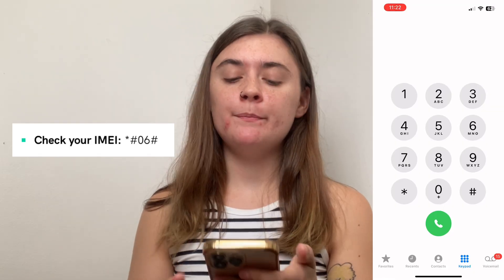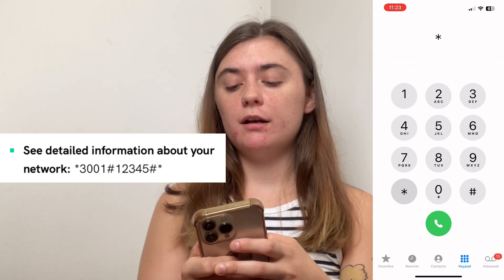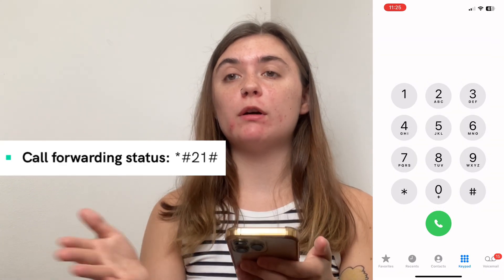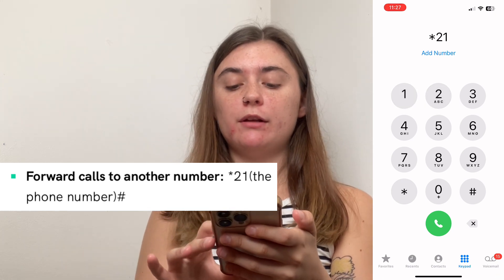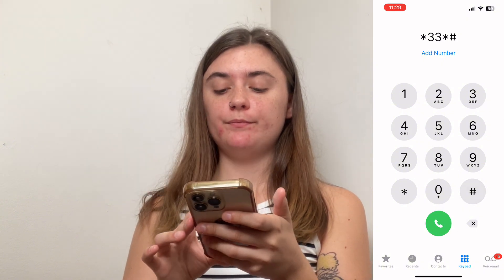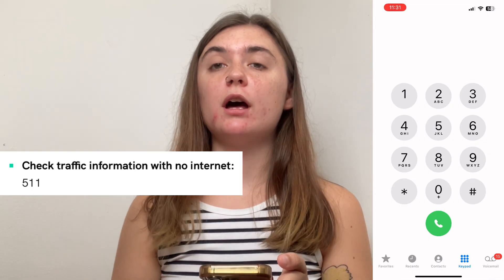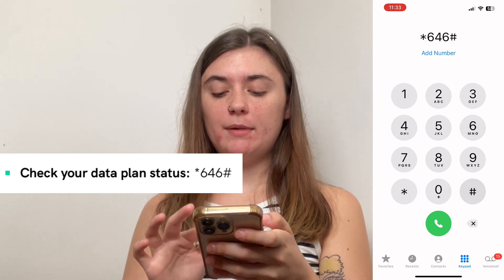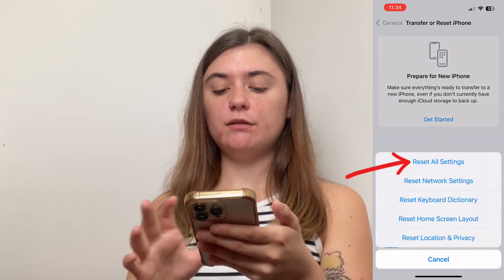What are iPhone secret codes (USSD codes) and how do you use them?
In today’s video, we’ll be showing you how to use secret codes on your iPhone to access hidden features and settings. These codes are a handy way to quickly get information and manage your device without diving deep into the settings app. Let’s get started!

📚 Chapters Breakdown:
0:00 - Introduction
0:11 - What Are iPhone Secret Codes?
1:09 - How to Use Secret Codes
1:37 - Popular Secret Codes
1:49 - Check IMEI
2:08 - Hide Caller ID (USA)
2:18 - Hide Caller ID (International)
2:28 - Network Information
2:58 - Call Waiting Settings
3:14 - Call Forwarding Status
3:34 - Blocked Numbers
3:48 - Forward Calls
3:57 - Show Caller ID
4:06 - Launch Field Test Mode
4:19 - Check Missed Calls
4:31 - Block Incoming Calls
4:39 - Unblock Incoming Calls
4:53 - Check Alert System Status
5:06 - Disable Alert System Status
5:21 - Check Traffic Information
5:28 - Check Prepaid Account Balance
5:39 - Check Postpaid Account Balance
5:50 - Check Data Plan Status
5:56 - Additional Tips and Info

🔑 Popular Secret Codes:
➖ Check IMEI: *#06#
➖ Hide Caller ID (USA): 67 [number]
➖ Hide Caller ID (International): *31# [number]
➖ Network Information: 3001#12345#
➖ Call Waiting Settings: *43#
➖ Call Forwarding Status: *21#
➖ Blocked Numbers: *33#
➖ Forward Calls: 21 [number]#
➖ Show Caller ID: #82 [number]
➖ Field Test Mode: 3001#12345#
➖ Missed Calls: *61#
➖ Block Incoming Calls: 33 [SIM card number]#
➖ Unblock Incoming Calls: #33* [SIM card PIN]#
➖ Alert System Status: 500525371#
➖ Disable Alert System Status: 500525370#
➖ Traffic Information: 511
➖Prepaid Account Balance: *777
➖Postpaid Account Balance: *225
➖Data Plan Status: *646